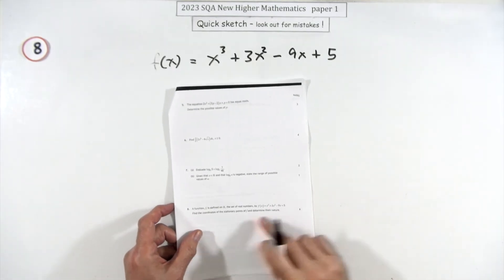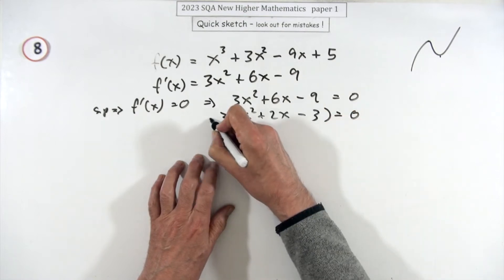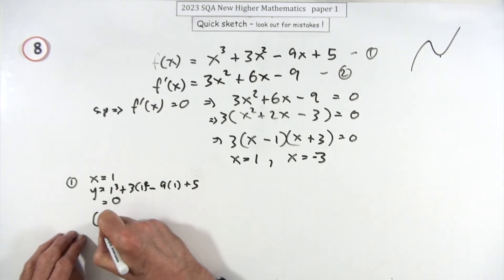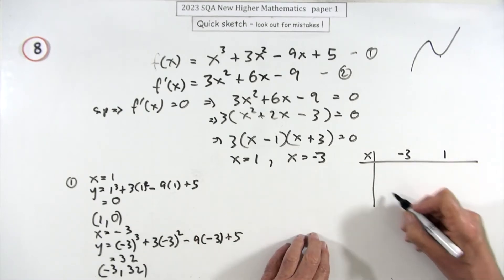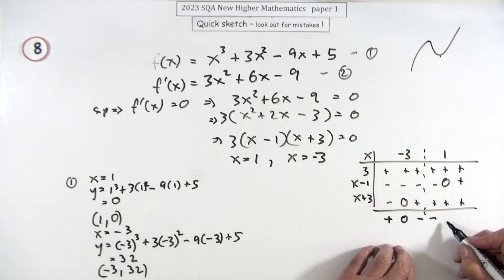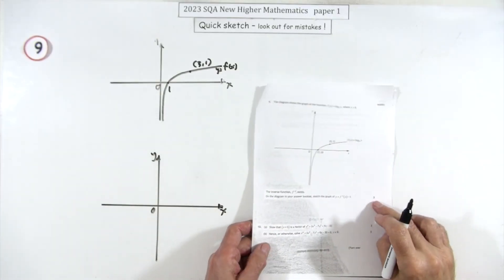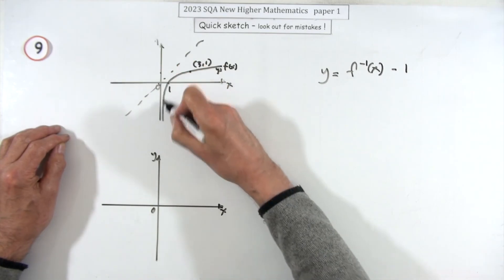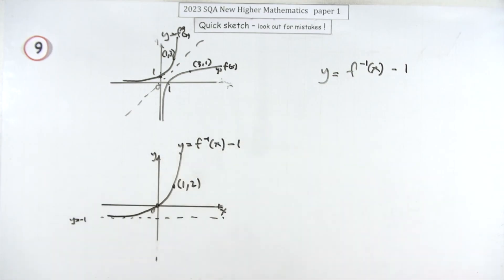2023 Higher Mathematics Paper 1 nos. 8 & 9 quick sketch